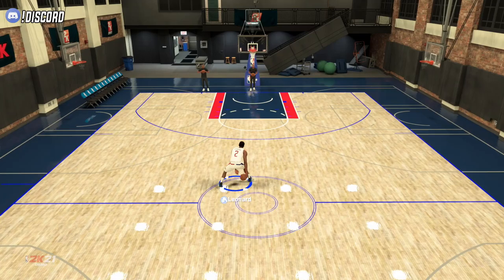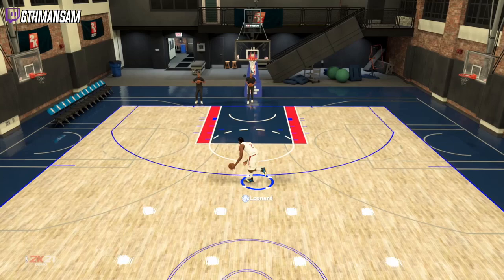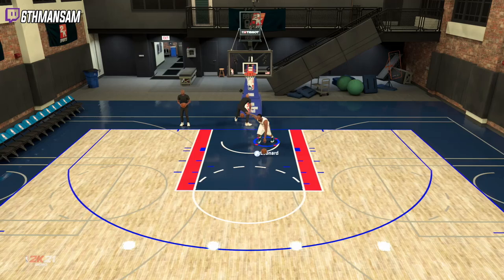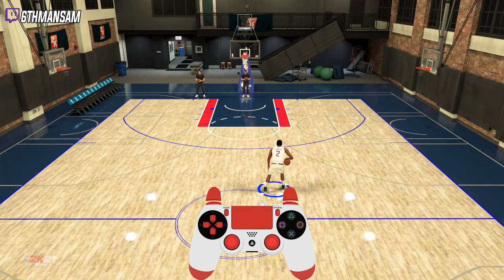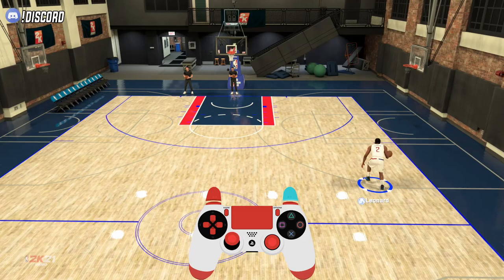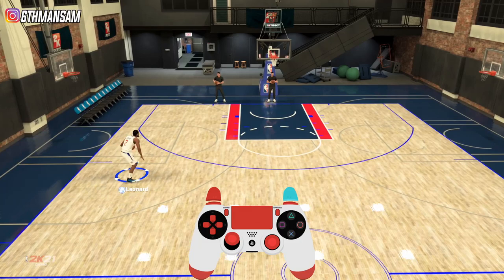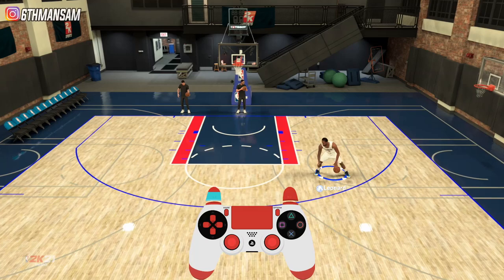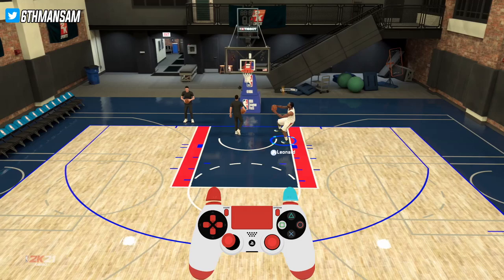NBA 2K21 HOW TO SPIN DUNK TUTORIAL WITH HAND CAM! HOW TO SPIN DUNK IN NBA 2K21! HOW TO SPIN LAYUP!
In this video, I will teach you HOW TO SPIN DUNK IN NBA 2K21 with a hand cam/controller cam!

Want more tutorials and to get better at NBA 2K21?

Intro 0:00
Best Badges & Animations 0:25
NBA 2K21 Spin Dunk Tutorial 2:40

1. Click here to use your FREE Twitch Prime and become a sub/member on the streams!